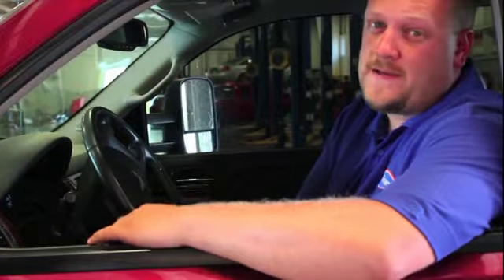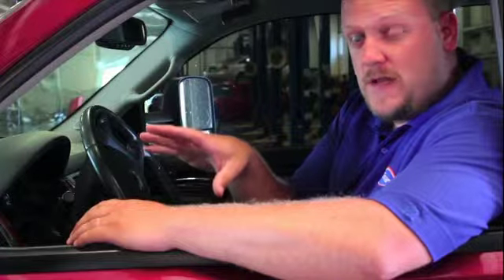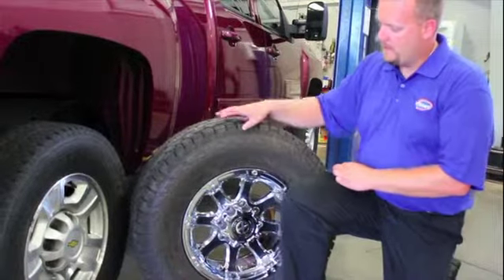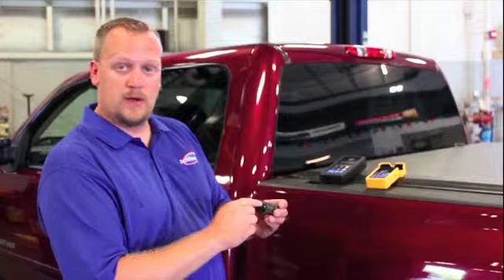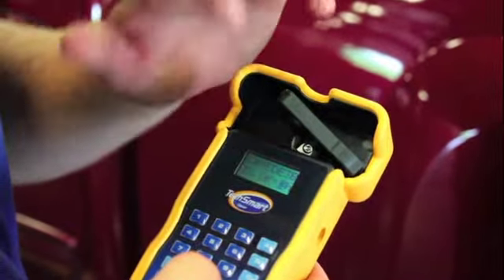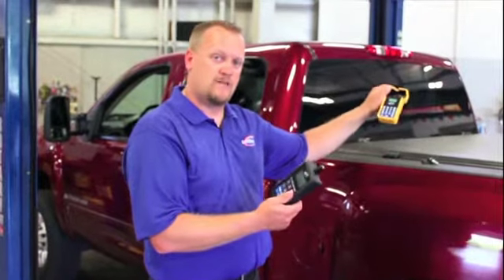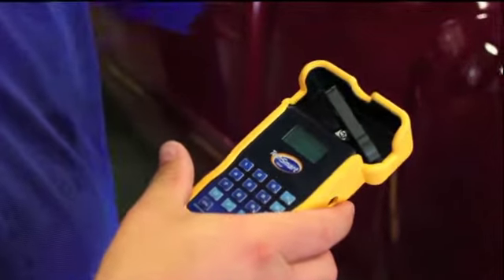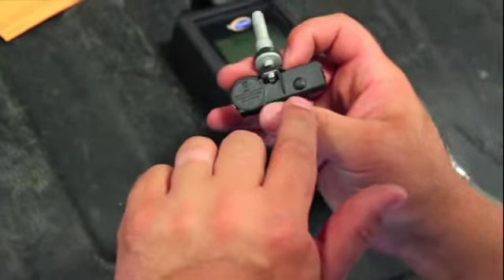TechSmart Tech Sessions: TPMS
TFI Envision, Inc. developed, scripted and produced this series of videos for TechSmart. Introducing Clone-able TPMS Sensors - SMP is leading the way in Tire Pressure Monitoring System Technology with new ID "Cloning" Technology. Our Clone-able program with TechSmart TPMS Tools save Technicians time and money when replacing failed TPMS Sensors by "cloning" the ID of the failed sensors. Our Clone-able Sensors LOOK, FIT, and FUNCTION like the OE. Plus, they offer easy programming and easy installation. With SMP Clone-able Sensors, you CLONE IT, you INSTALL IT, and you DRIVE AWAY!